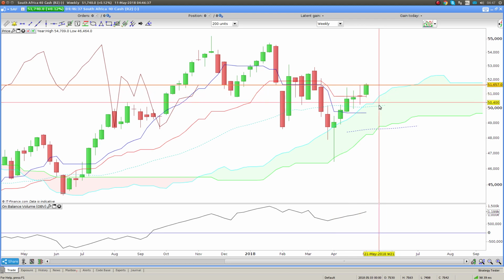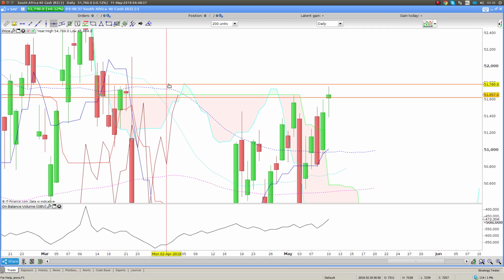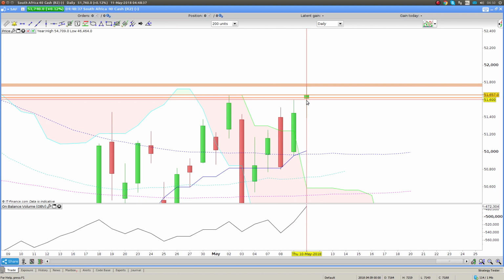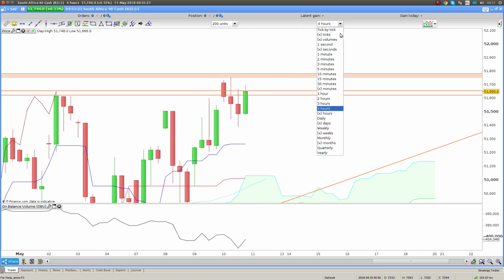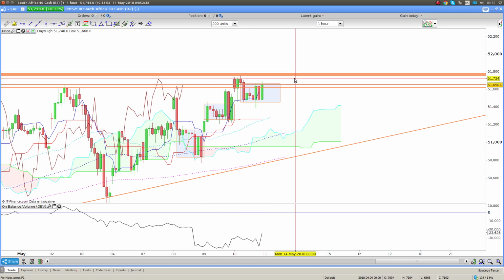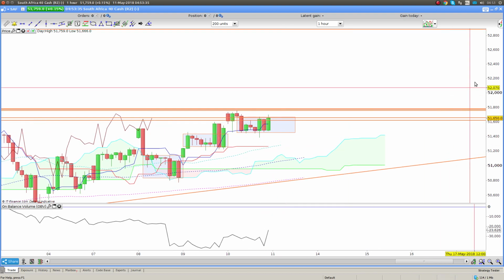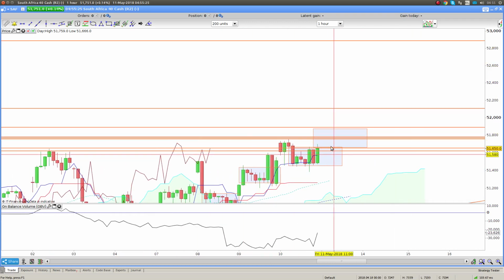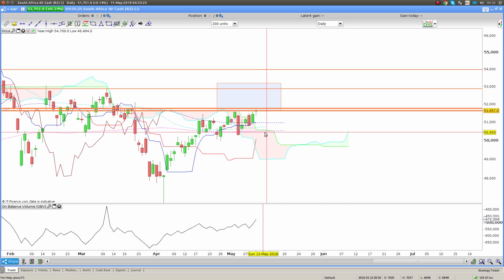ALSI Today 11 May, Range Breakout is still on the cards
This video is a daily series reviewing the ALSI looking for trade setups. ALSI is the FTSE/JSE Top40 Index which includes the 40 largest companies in South Africa.